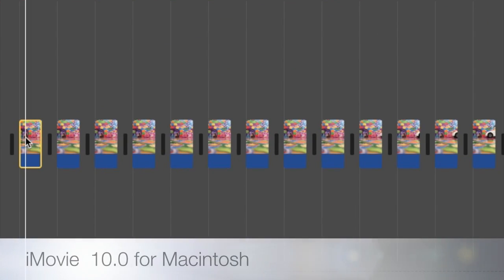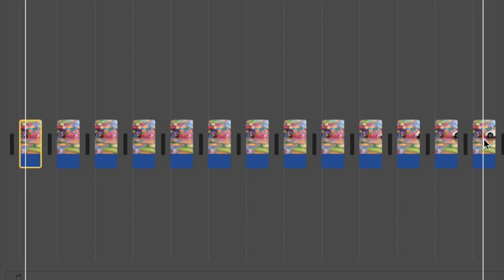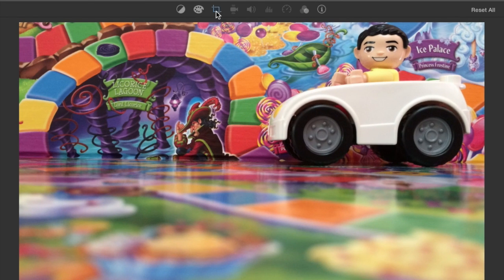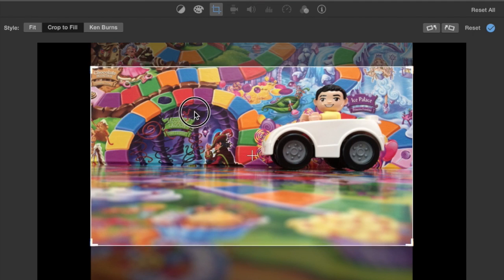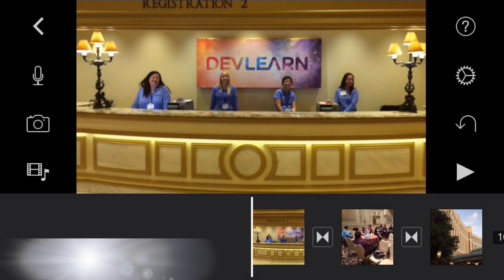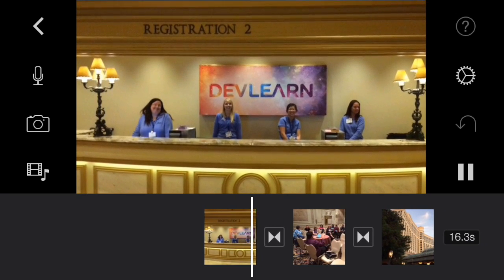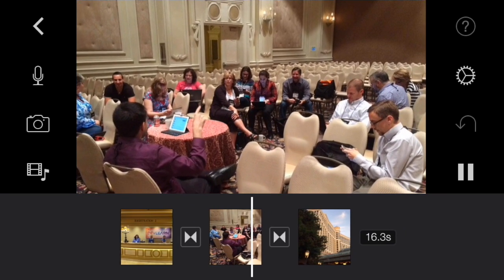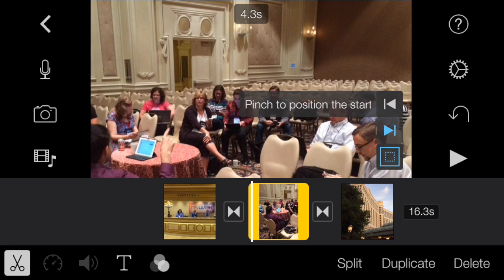Disable Ken Burns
How to disable the Ken Burns (photo motion) effect in iMovie for Macintosh and iOS (iPhone, iPad)